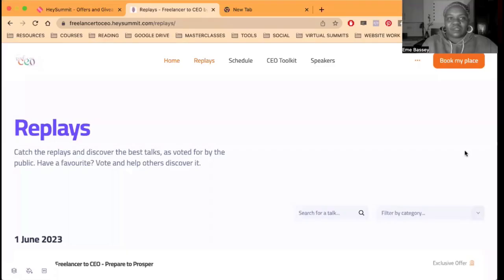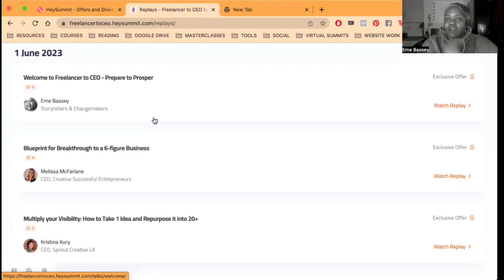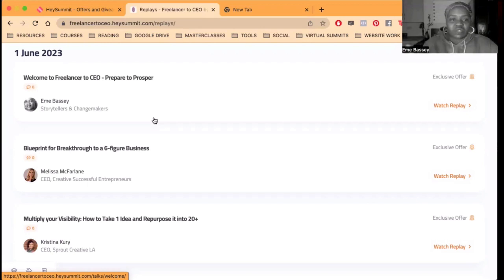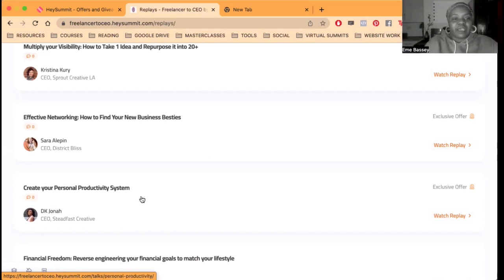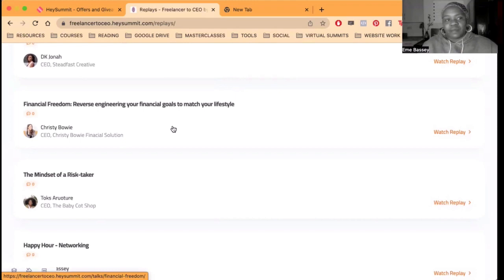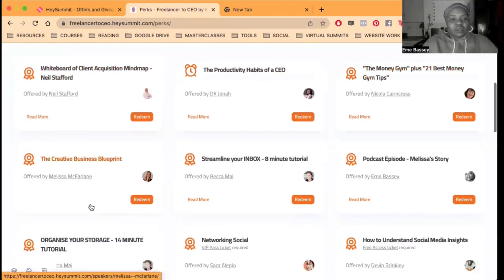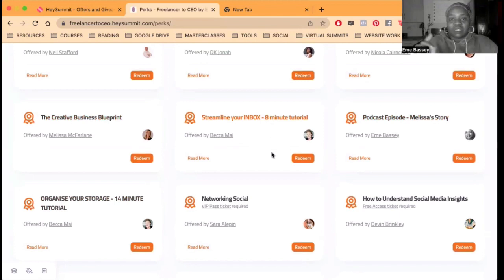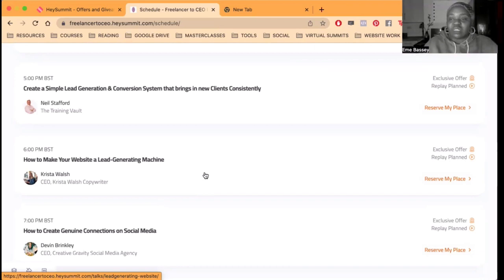Day TWO: Freelancer to CEO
About Yesterday and what's in store today 💥🔥

Recap of Day one of the Freelancer to CEO Virtual Summit. Replays are live till Monday 5th June at Midnight.

It’s not too late to Join the Summit.
(Don’t forget to download the CEO TOOLKIT)

Finally: My gift to you:
If you offer want to start offering high-ticket programs then join the
“Freelancer to CEO” - BREAKTHROUGH TO 6-FIGURES MASTERCLASS I am running in collaboration with Melissa McFarlane
Sign up for this masterclass coming up on 9th June

Day 2: Freelancer to CEO Summit

On Day 2 of the Freelancer to CEO Summit, we continue our journey of transformation and growth. Tune in to gain powerful insights and actionable strategies from industry experts who have successfully navigated the freelancer to CEO transition.

Starting at 2:00 PM BST, Eme Bassey, a storyteller and changemaker, will lead a live catch-up call, providing an opportunity to reflect on the learnings from Day 1 and set the stage for the sessions to come.

At 3:00 PM BST, Nicola Cairncross, CEO of Clicks and Leads, will guide you in making your money mindset a reality, empowering you to cultivate a wealth-conscious mindset and attract abundance into your life and business.

Join Becca Mai, CEO of Wed 2 You, at 4:00 PM BST as she shares insights on streamlining your freelance business and taking the first steps towards efficiency and scalability.

Neil Stafford, from The Training Vault, takes the virtual stage at 5:00 PM BST to unveil the secrets of creating a simple lead generation and conversion system that consistently brings in new clients.

At 6:00 PM BST, Krista Walsh, CEO of Krista Walsh Copywriter, will show you how to turn your website into a lead-generating machine, ensuring that it becomes a powerful tool for attracting and converting prospects.

Devin Brinkley, CEO of Creative Gravity Social Media Agency, will guide you on creating genuine connections on social media at 7:00 PM BST, while Maryann Udel, CEO of Sheltering Tree